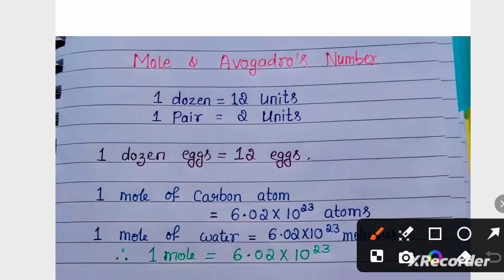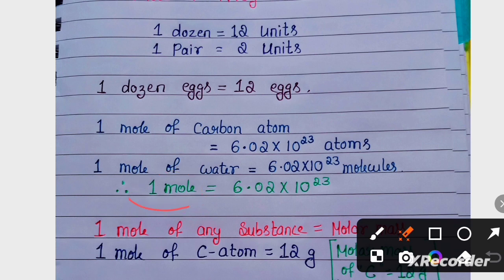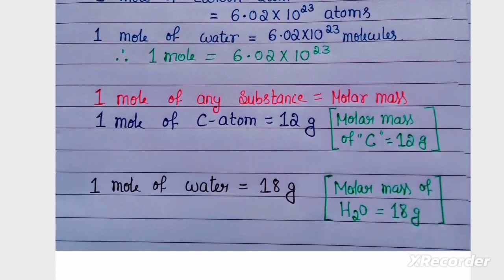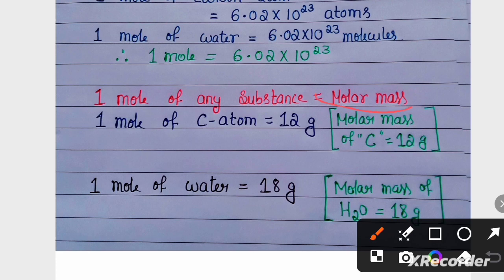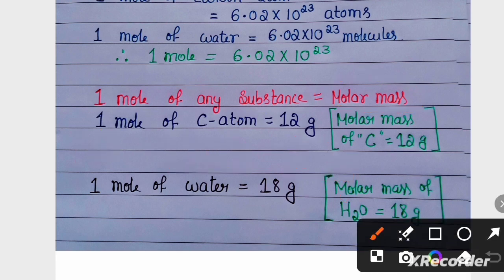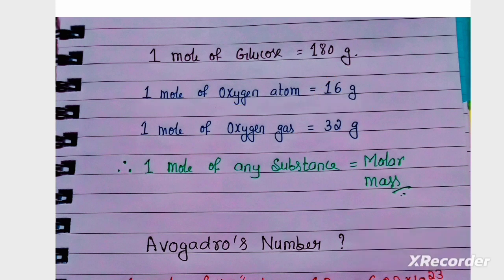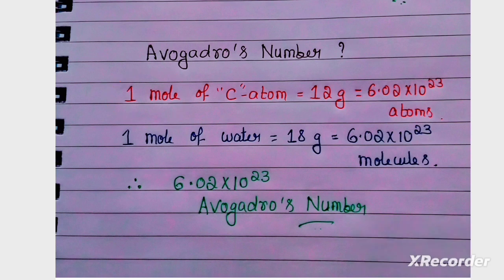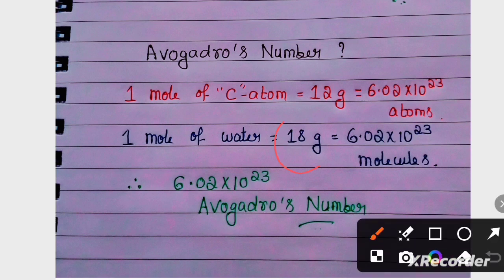Mole and Avogadro's Number | Chemistry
Mole and Avogadro's Number |

I will teach you the easy concept of mole and Avogadro's number in chemistry. Also, you will learn the relationship between mole and Avogadro's number. Q: What is mole and Avogadro's Number? Ans: One mole of any sustance is equal to its molar mass. Or. One mole contains Avogadro's number. Avogadro's number is equal to 6.02 times 10 to the 23 atoms or molecules. For example, one mole of Carbon is equal to 12g and it contains Avogadro's number. One mole of oxygen is equal to 16g and it contains Avogadro's number. One mole of sugar is 180g and it contains Avogadro's number.